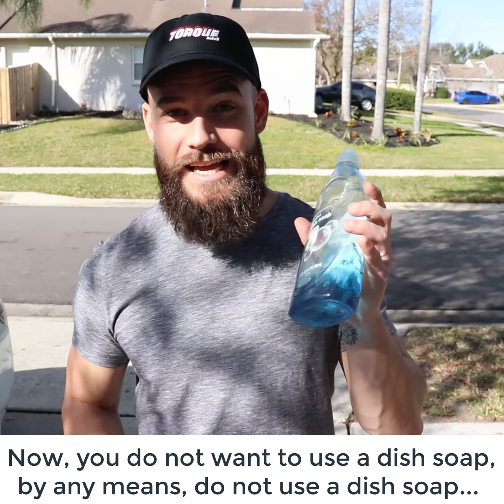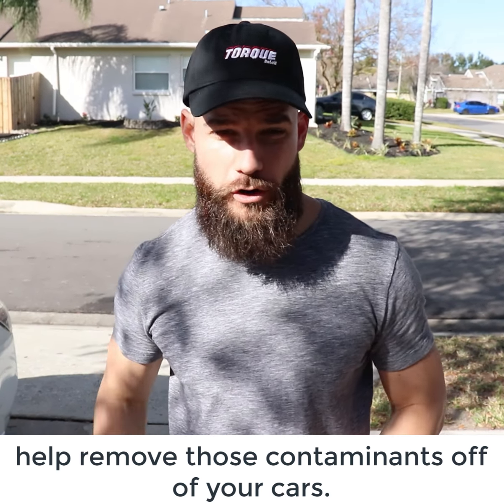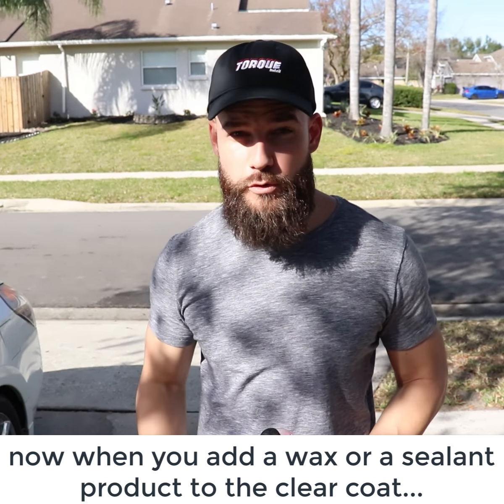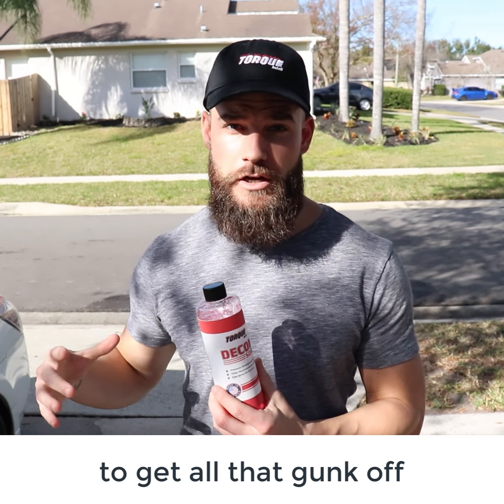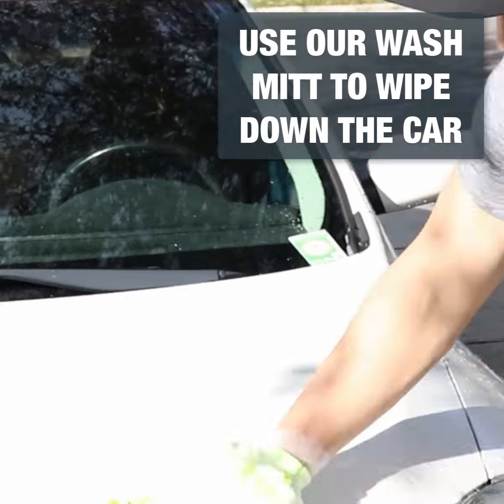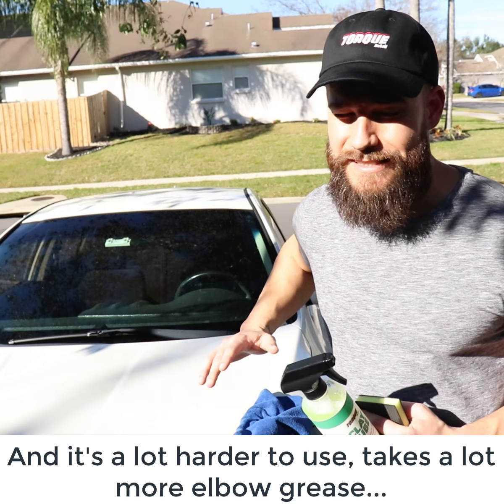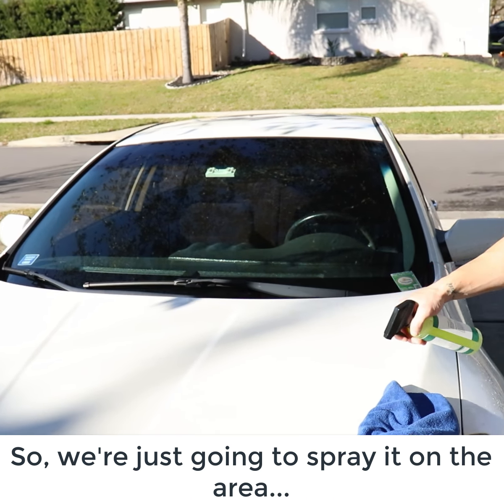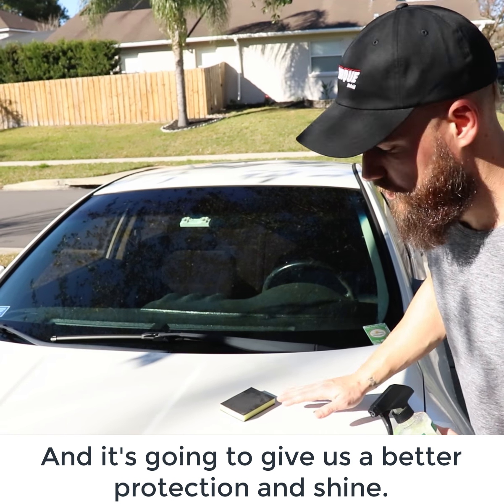The Best Way To Remove Contaminants And Why You Should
Your vehicle's surface is filled with contaminants. Some of these may be visible, such bug guts, bird droppings, water spots, and tree spots. These contaminants sit atop your vehicle's "clear coat" The key to a sealant lasting as long as it can is applying it directly to the vehicle's clear coat.  If we remove the contaminants sitting on top of the clear coat, Mirror Shine can be applied directly thus giving better shine and protection.